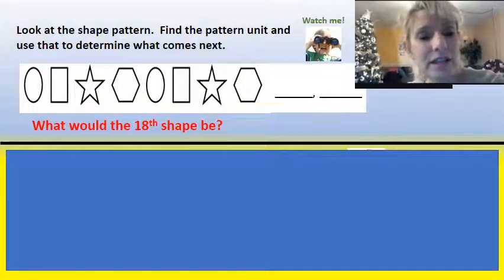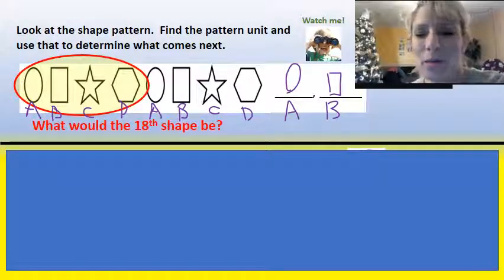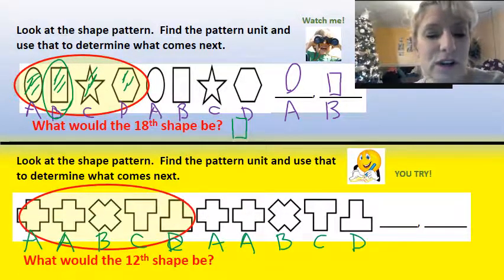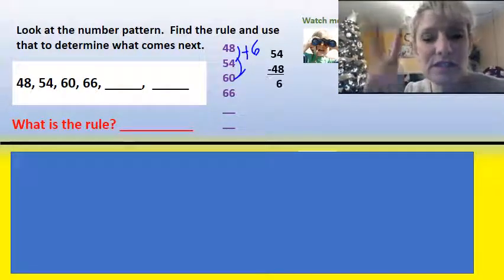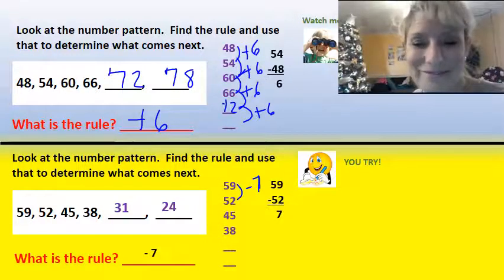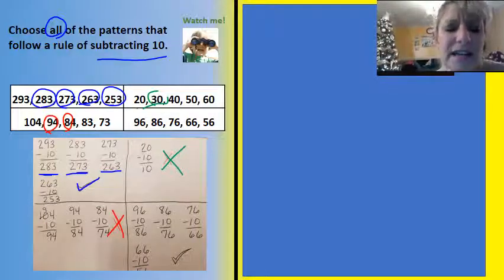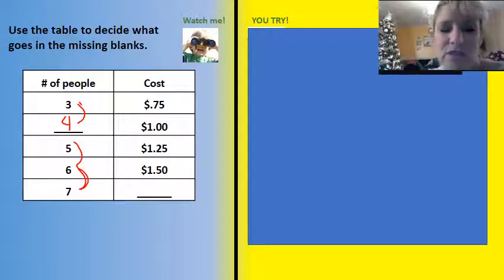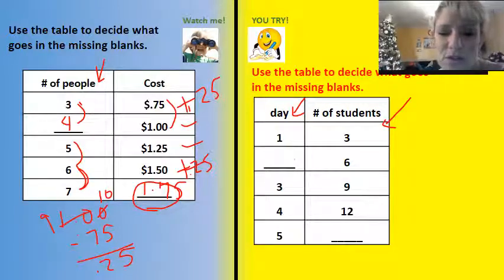Patterns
Students can practice using patterns